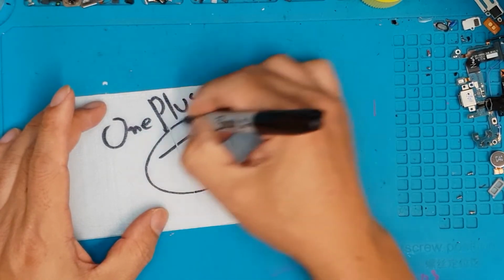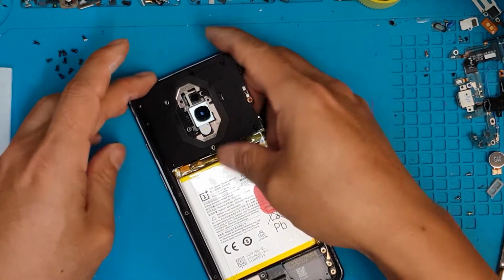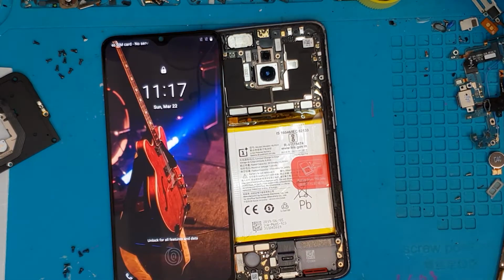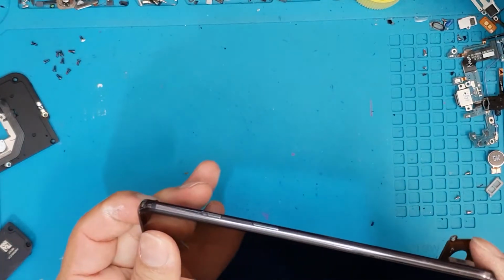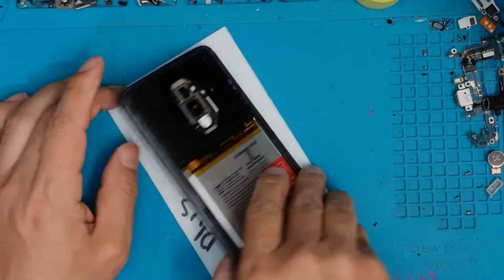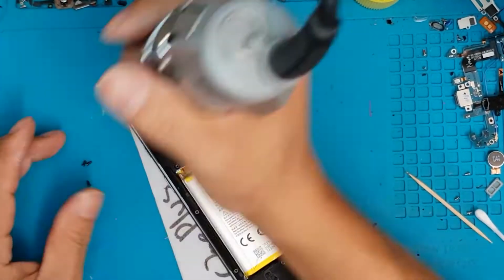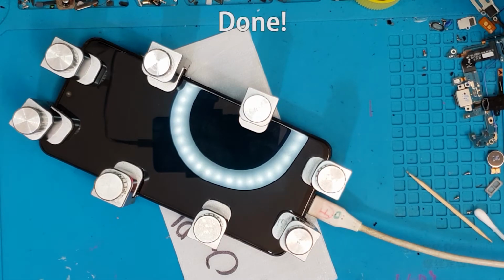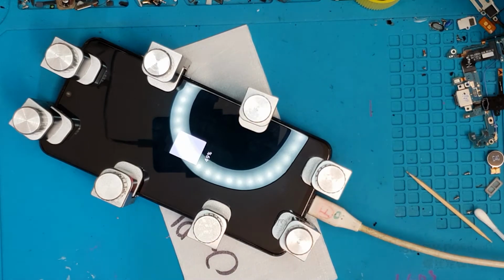A OnePlus 7 with a Faulty Backlight | Sydney CBD Repair Centre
We do OnePlus7 ScreenReplacement in SydneyCBDRepairCentre!

We offer professional, guaranteed, and same day screen replacement on OnePlus 7.